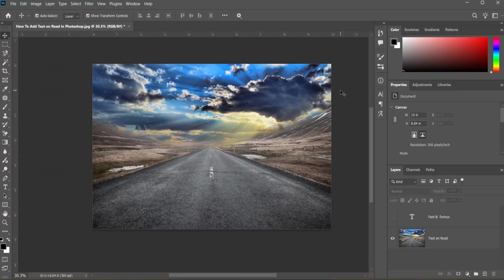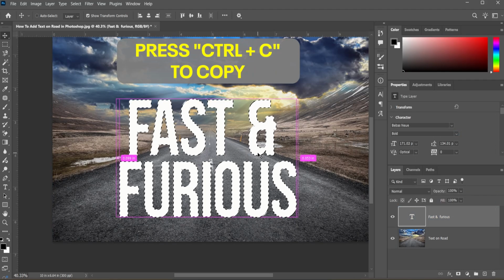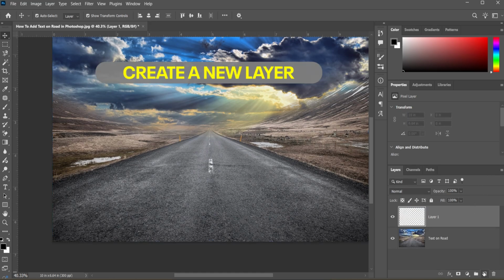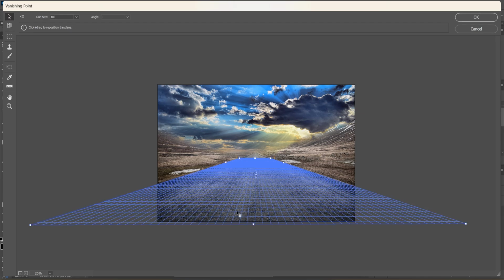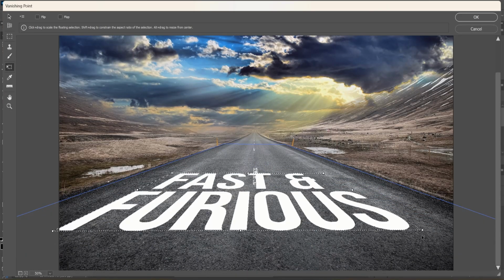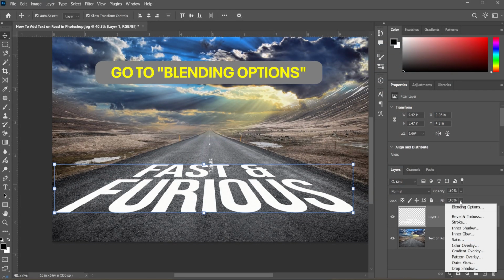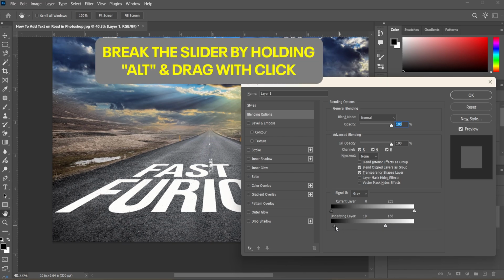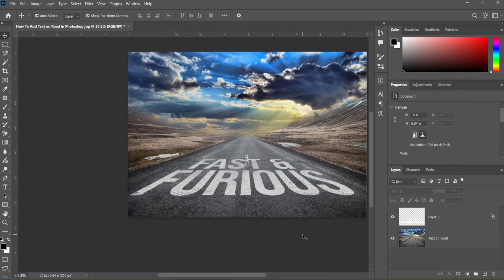How To Add Text on Road in Photoshop | Photoshop Tutorial 2025 | Am Graphix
How To Add Text on Road in Photoshop 2025!

Learn how to add text on road in adobe photoshop in just few simple steps. This step-by-step video tutorial is perfect for designers.